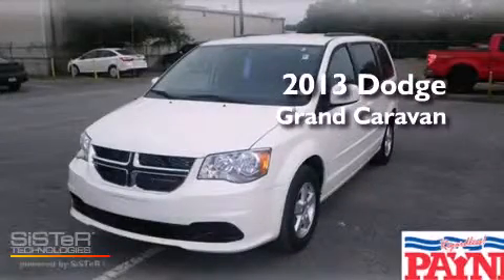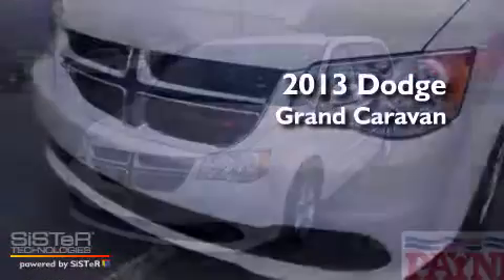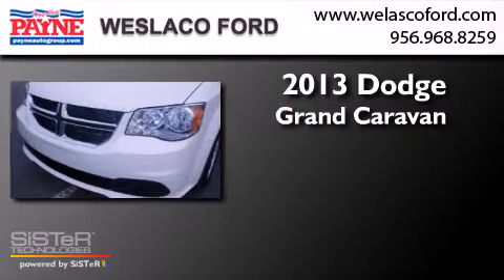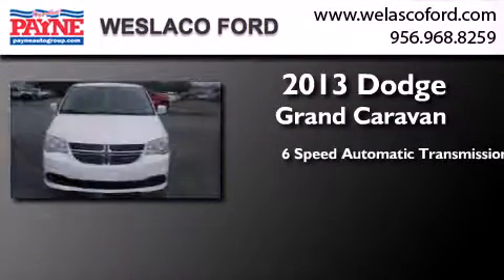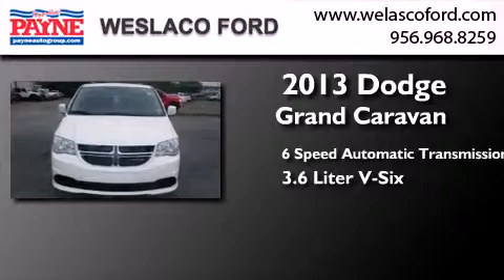2013 Dodge Grand Caravan Laredo TX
We have been honored to serve the Weslaco tx area , we promise that your experience at our dealership will exceed your expectations ! Year : 2013 Make : Dodge Model : Grand Caravan Engine : 3.6L V6 Trans . : Automatic 6-Speed Exterior : White Miles : 24,179 Interior : Black/Light Graystone w/Cloth Low-Back Bucket Seat Stock : P522223 Payne Weslaco Ford E. Exp.